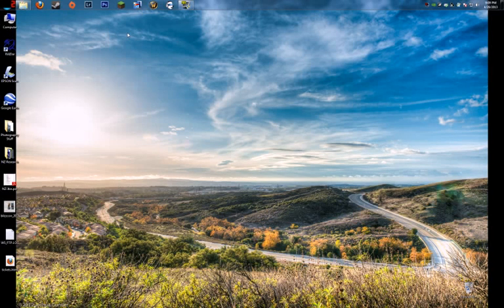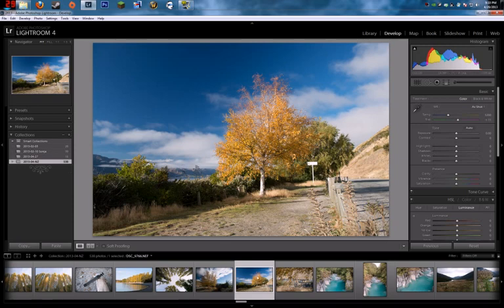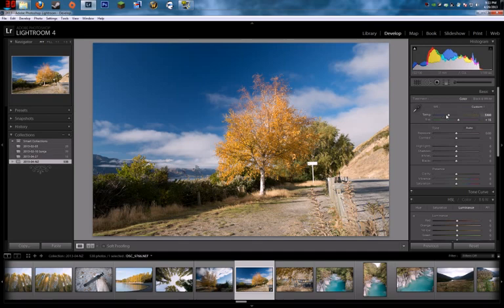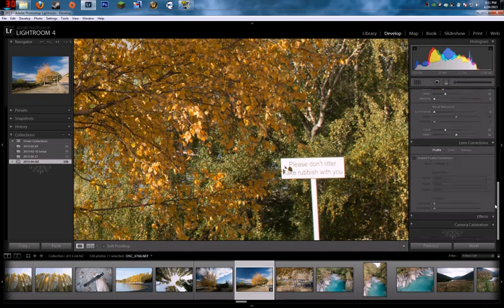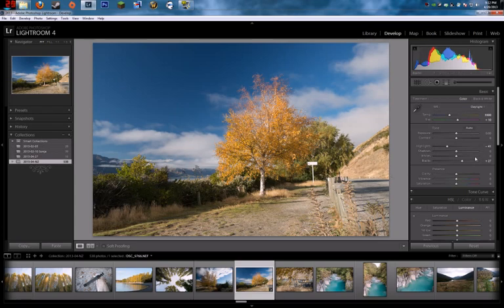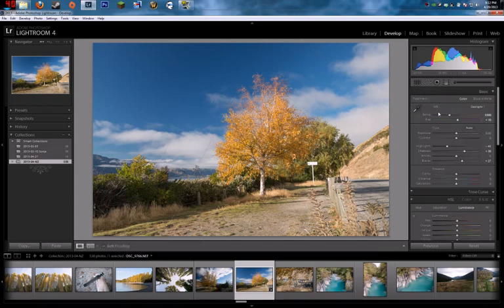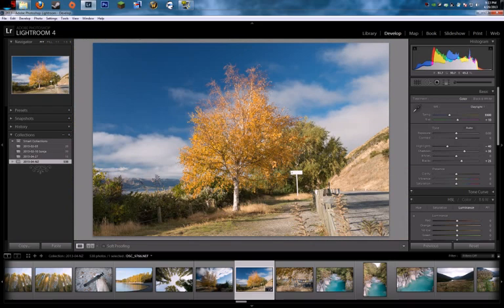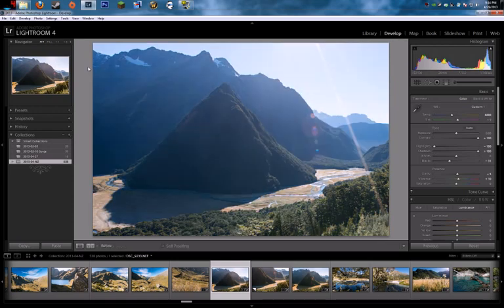Basic Landscape Photo Processing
Posting for feedback, because I'm a hermit and self-taught. I typically just do in software what I used to do for years in an actual Darkroom.

This is what I do. How do you do it? Let's trade secrets!